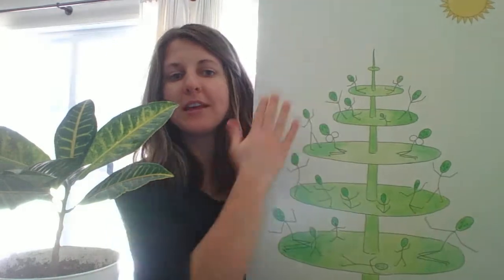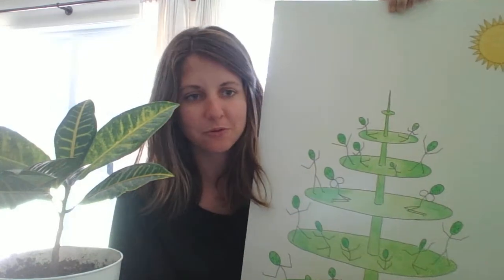The Stem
Details about the functions of the stem, the parts of the stem, and a demonstration you can try at home.